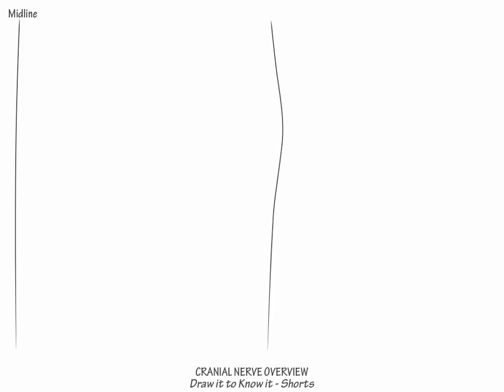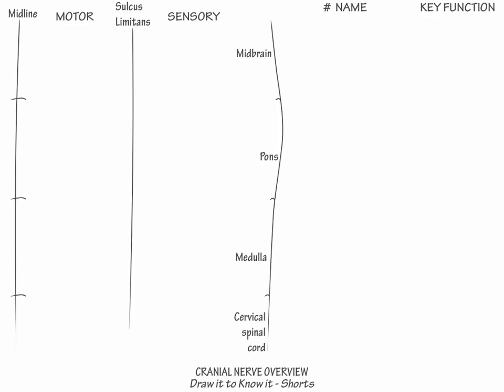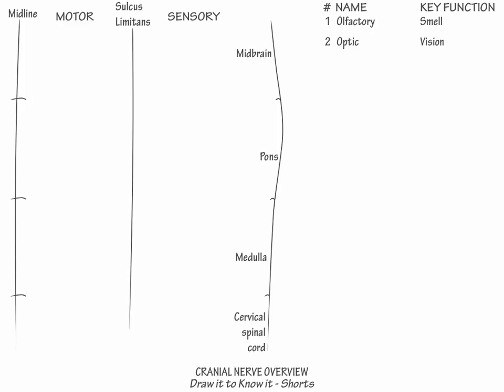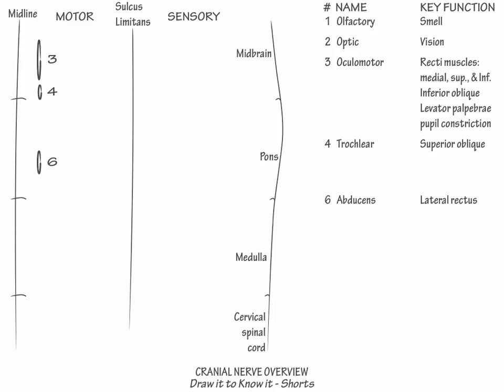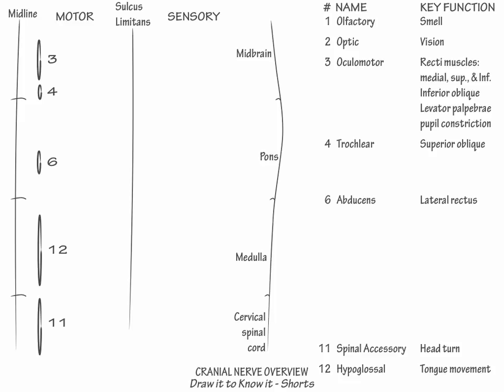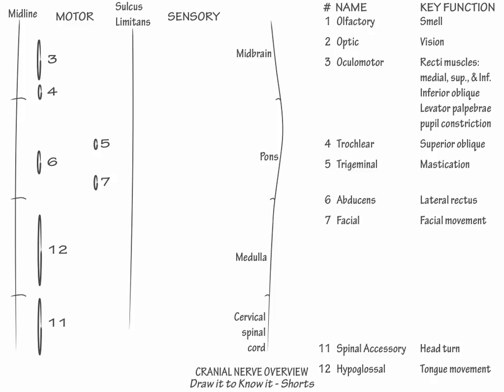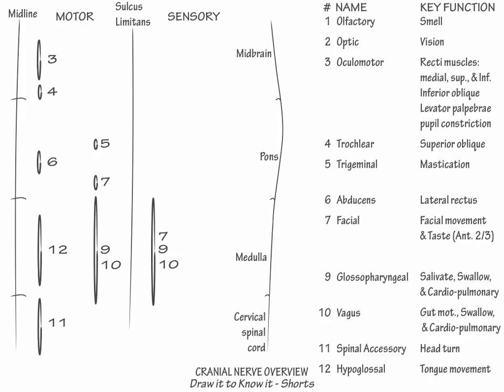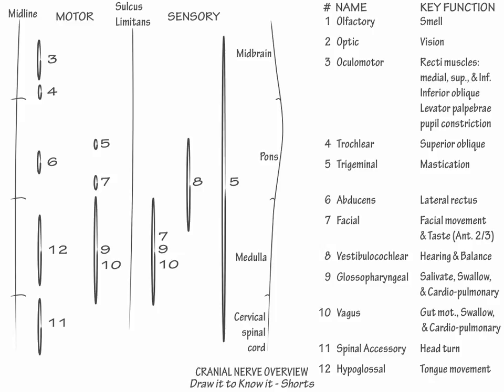Cranial Nerve Overview- Draw it to Know it, Neuroanatomy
Learn a simple approach to the neuroanatomy of the cranial nerves that is fast, effective and easy to recall.